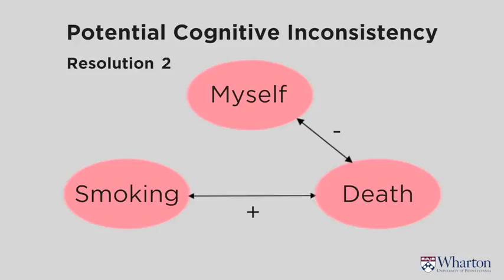4 6 6 Repositioning a Brand 18 58